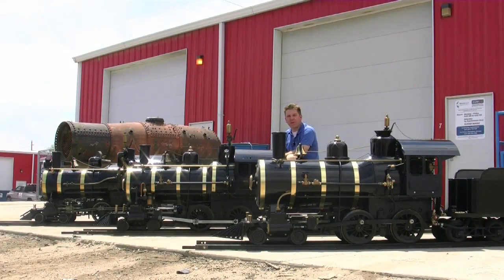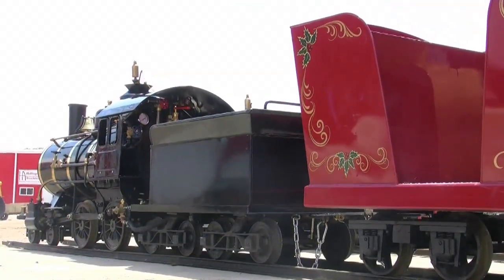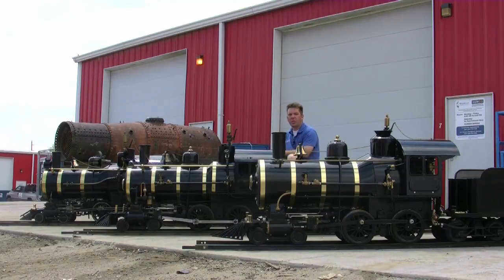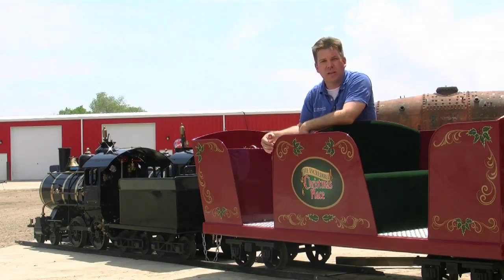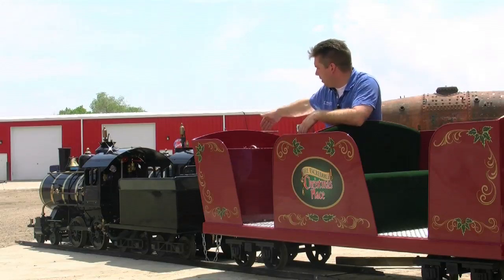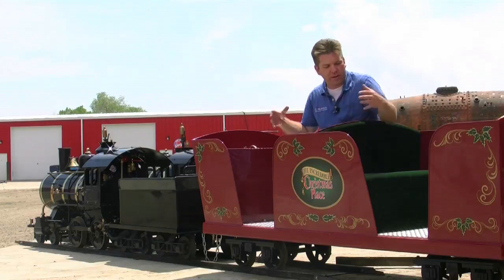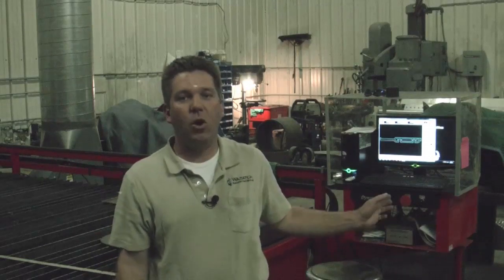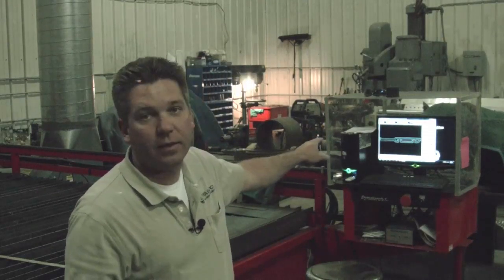WRC Video #8 - From the Shop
WRC CEO John Rimmasch gives us an update on some projects happening at the shop and then provides a demonstration of our new CNC plasma cutting table.